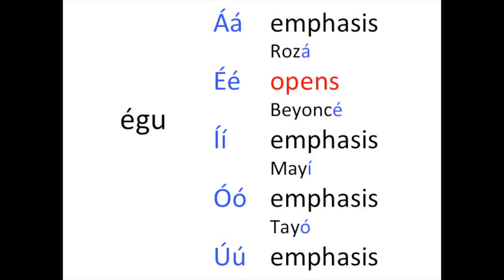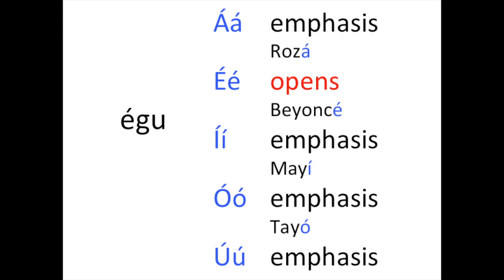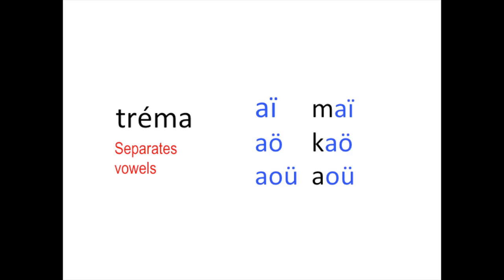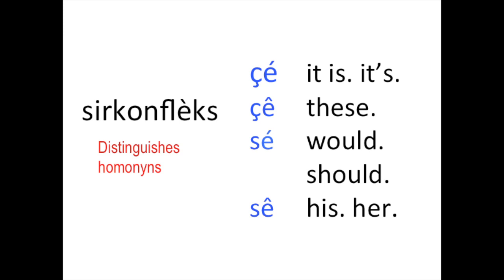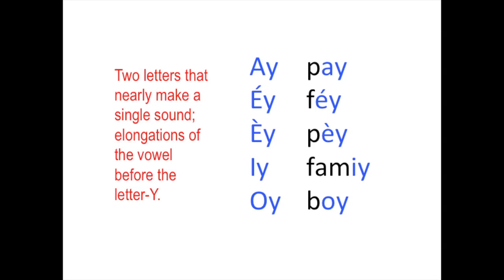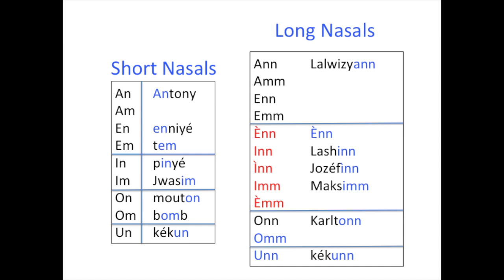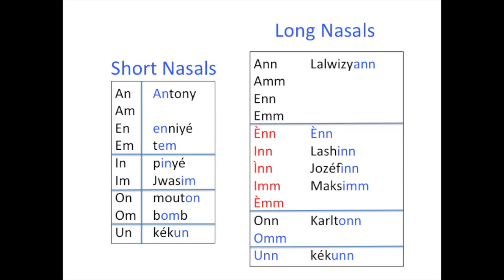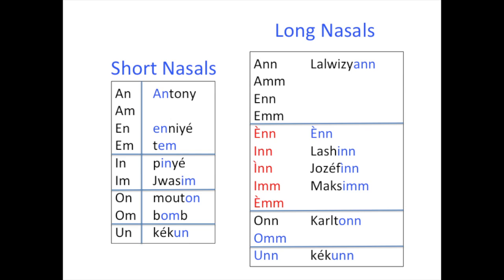Louisiana Creole Alphabet (Updated)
Updated alphabet tutorial, including nasals, near-diphthongs, accentuation and additional letters.